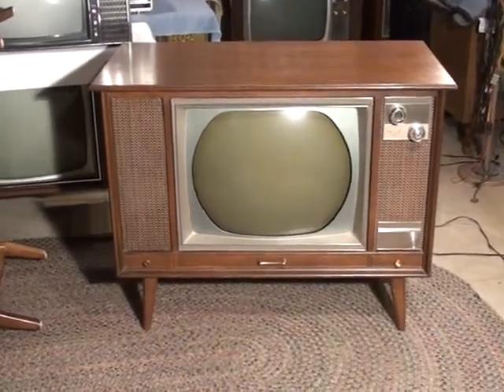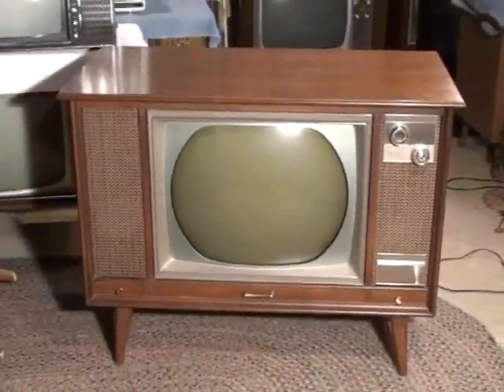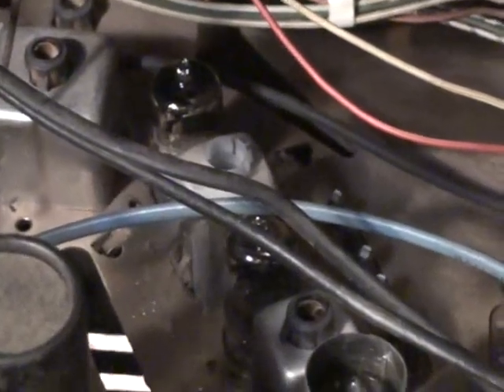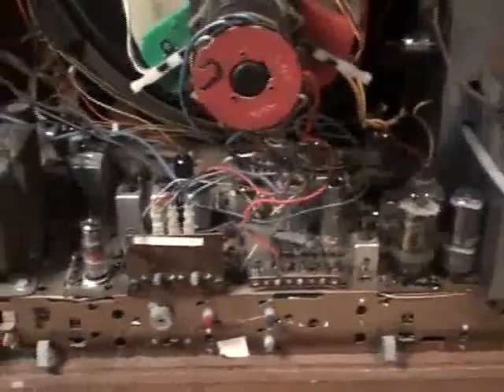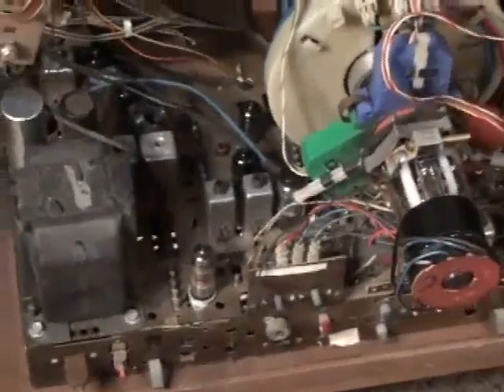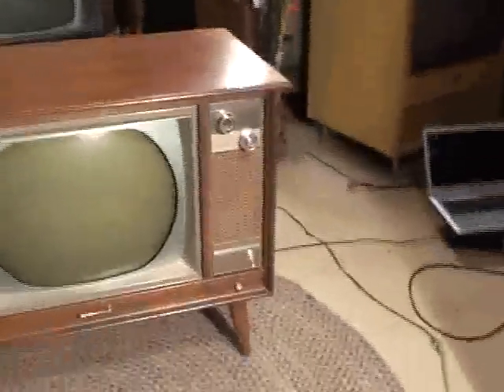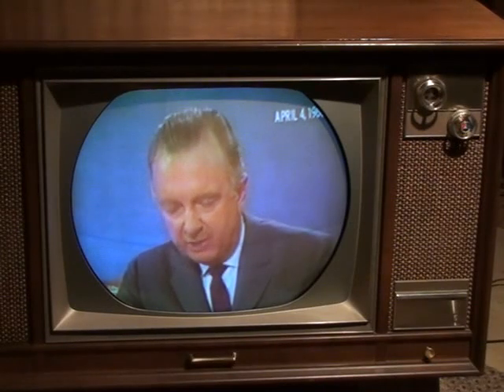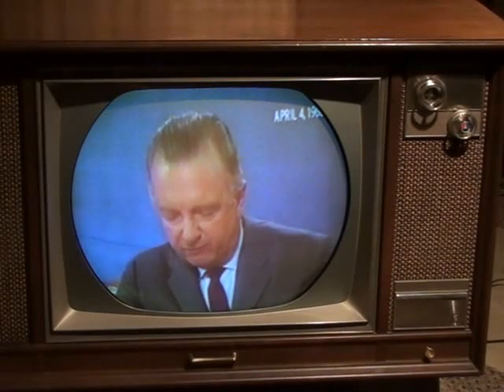Watch a 1966 Zenith roundie Color TV!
Here is a 1966 Zenith color TV model 5430 using the 24MC32 chassis.